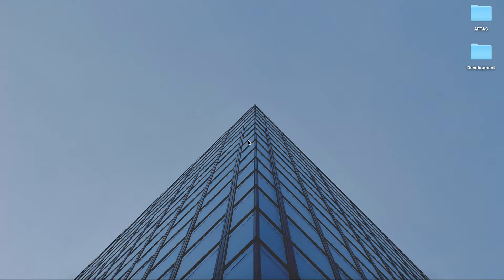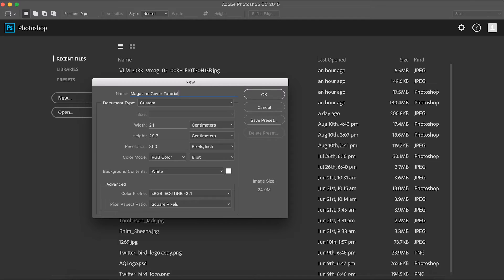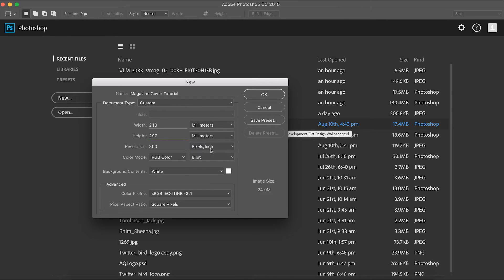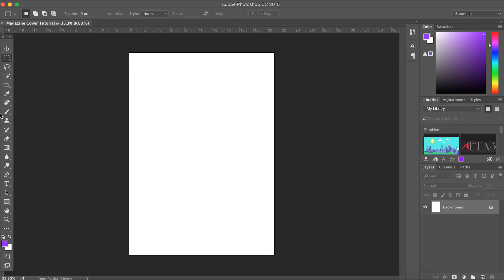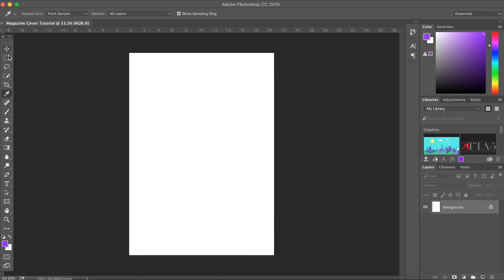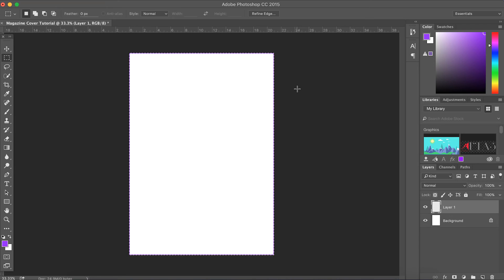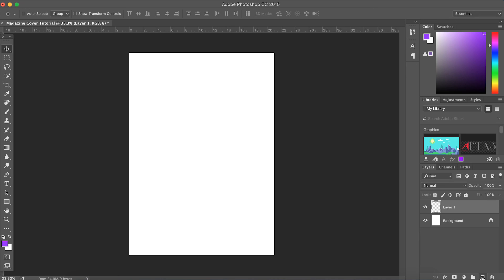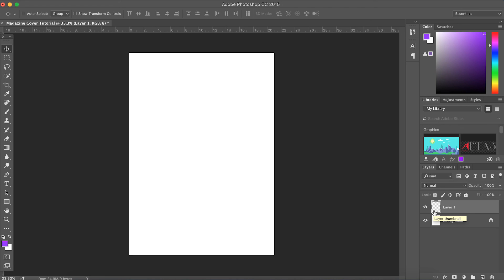Magazine Cover Tutorials 1 - Workspace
Aquinas Media Photoshop Tutorials.
This tutorial is your introduction to Adobe Photoshop. It talks you through the workspace you'll be using throughout your MS2 coursework module.